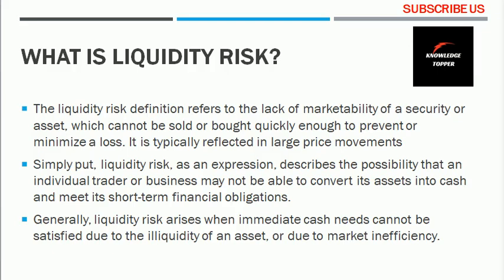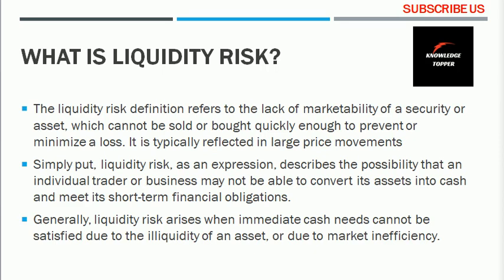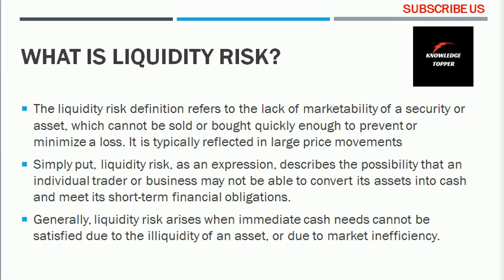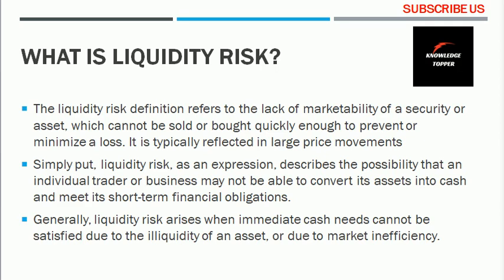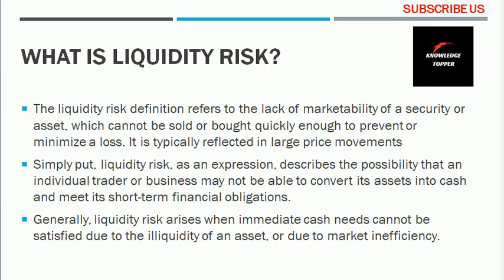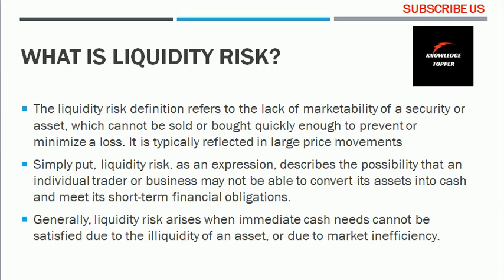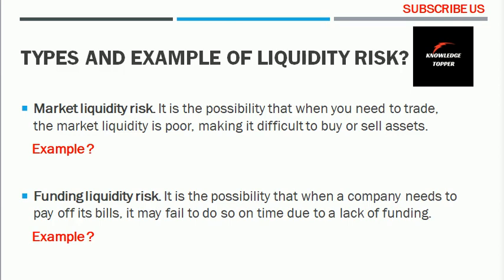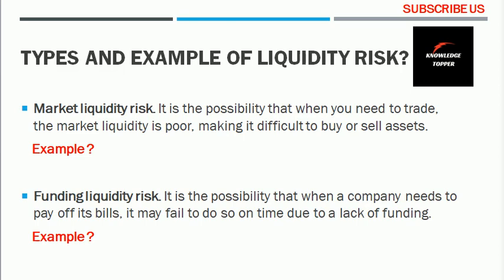Liquidity Risk | What is Liquidity Risk | Liquidity Risk Management | Liquidity Risk Example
Complete and clear explanation about what is liquidity risk analysis or liquidity risk management example or types of risk management with examples, meaning and definition completely explained by @Knowledge Topper with suitable examples...